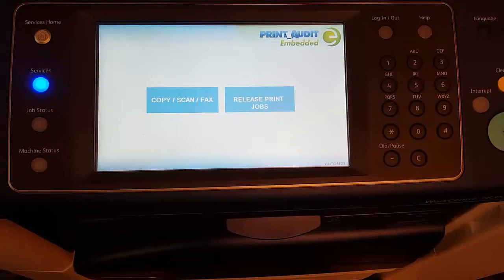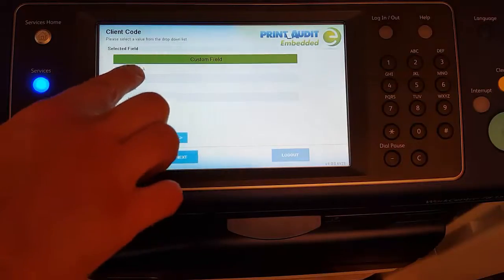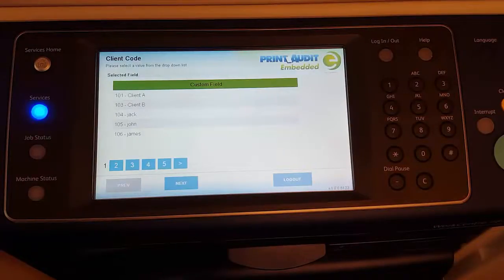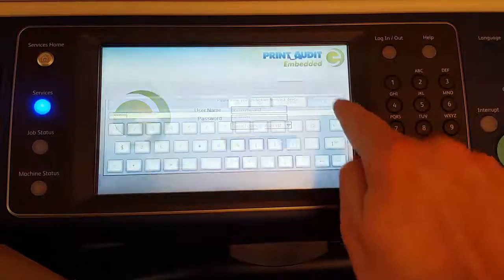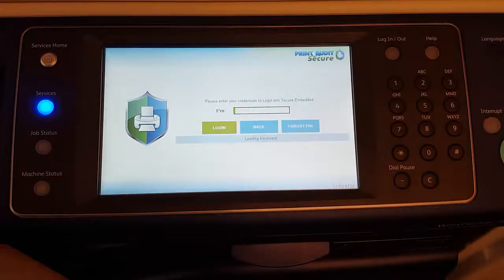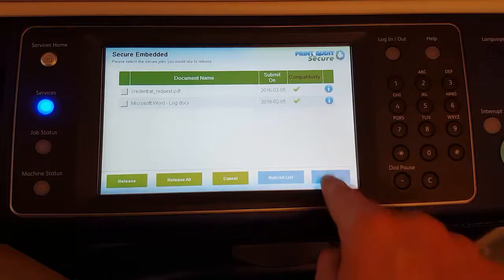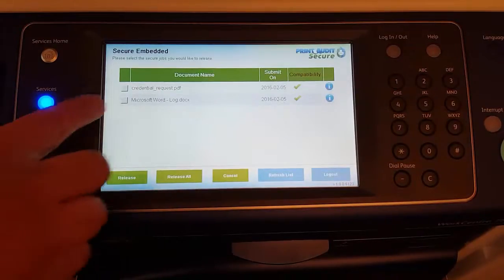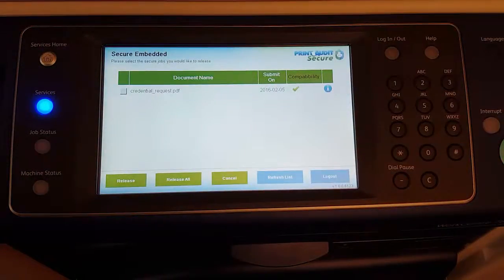Print Audit Xerox Embedded User Experience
This video will walk users through user facing features and navigation of Print Audit Xerox Embedded including copy, scan and fax tracking functionalities, as well as the secure release functionality.